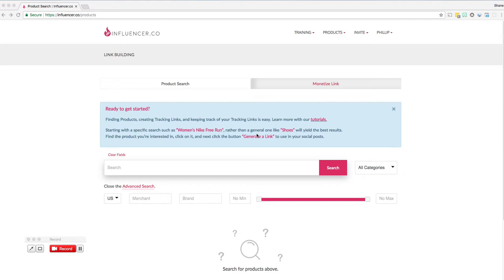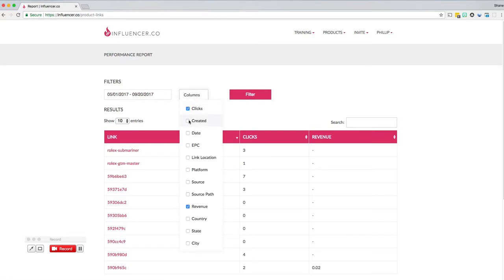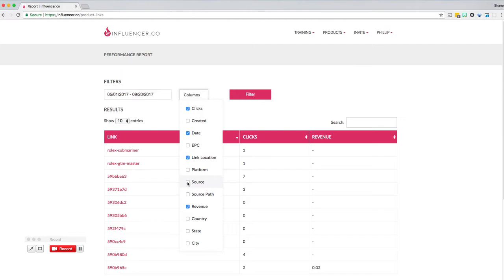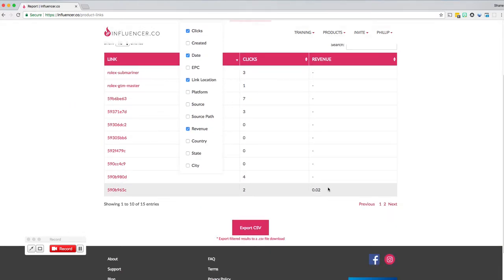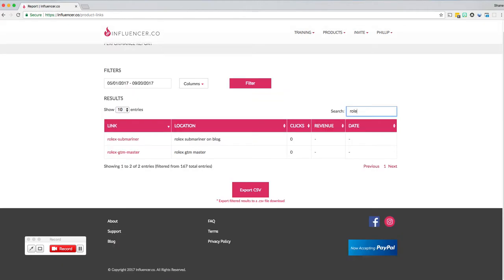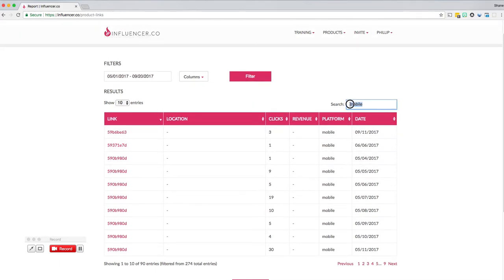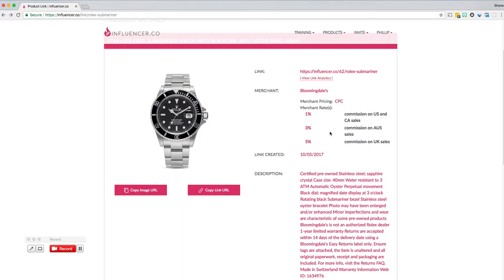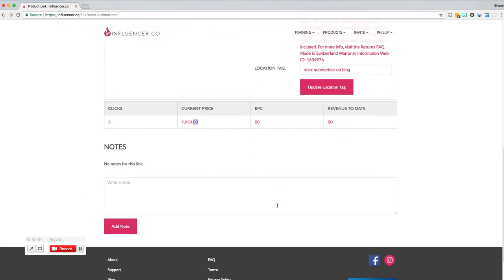Link Performance Report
Learn how to create detailed reports and track your monetizable links.